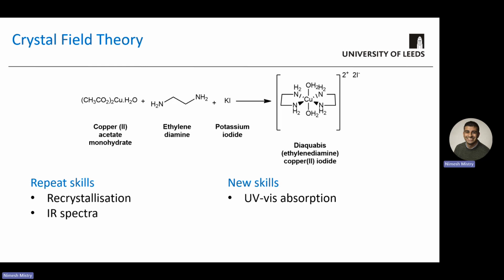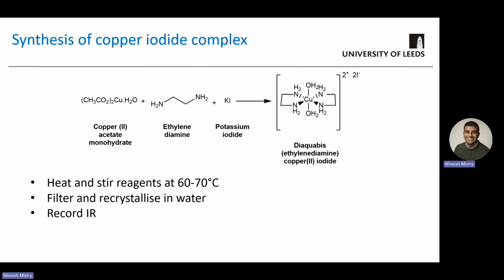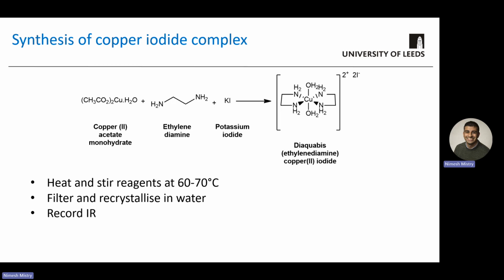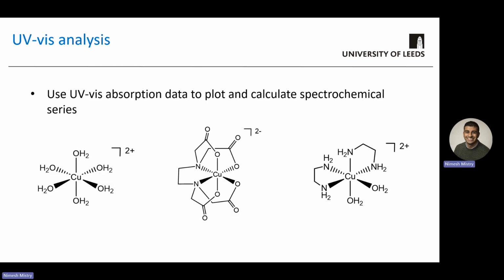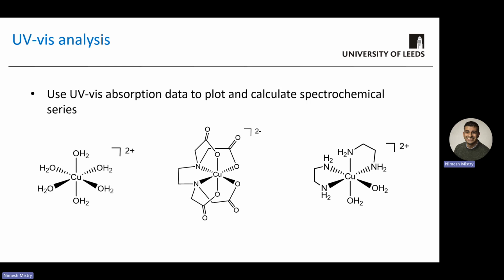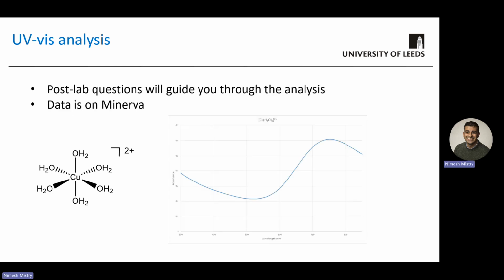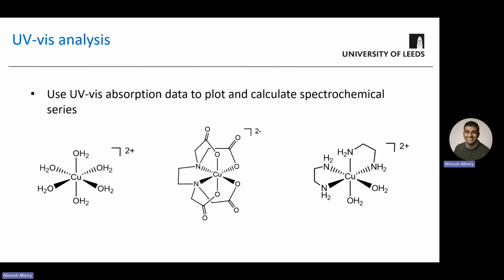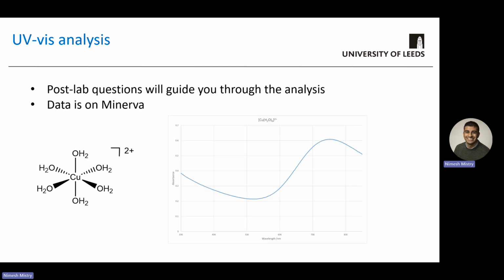Crystal Field Theory Briefing